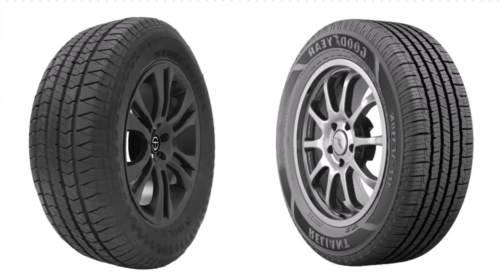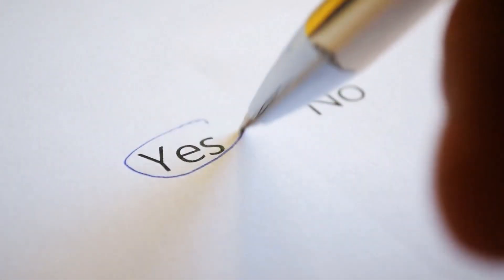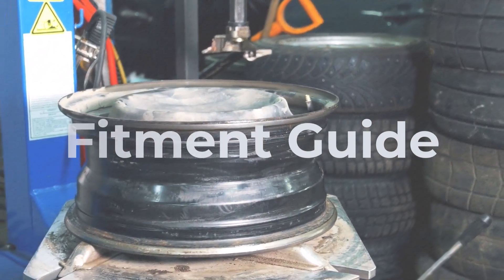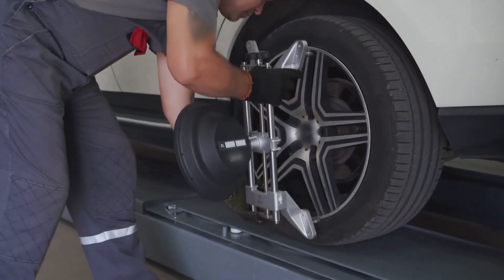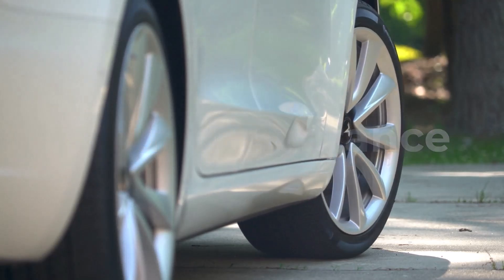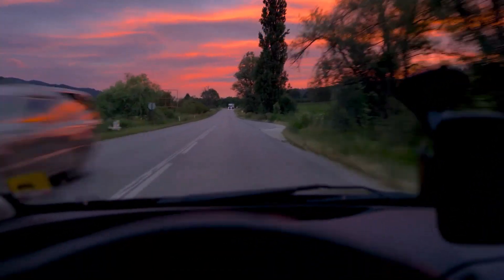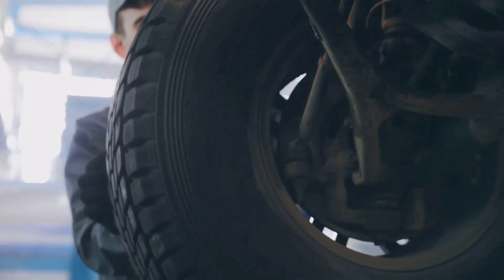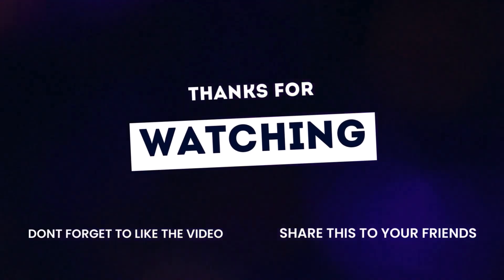Can I Use 195 Tires Instead of 215?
Thinking about using 195 tires instead of 215? Watch this video to understand how to read tire specifications and find the closest match.

We cover the differences between 195 vs 215 tires, including how width and sidewall height affect your vehicle's performance. Get practical advice on choosing the best tire size for your needs.